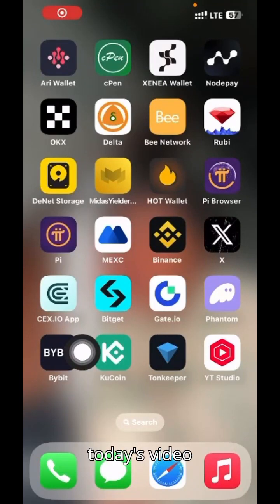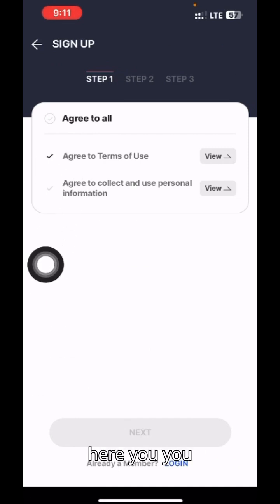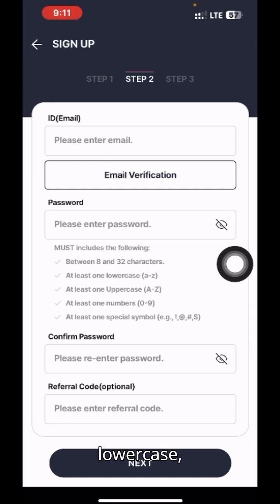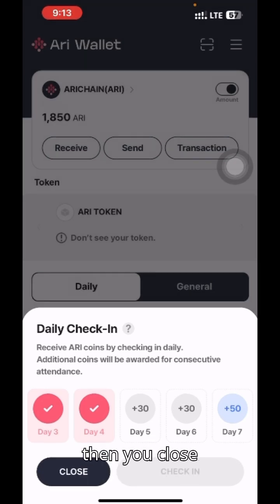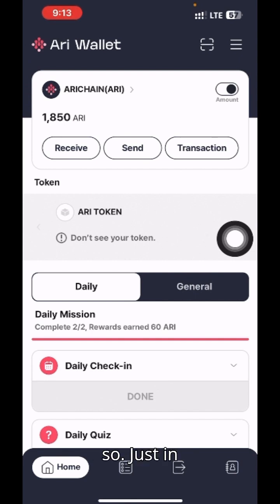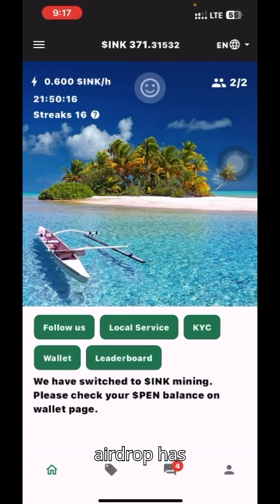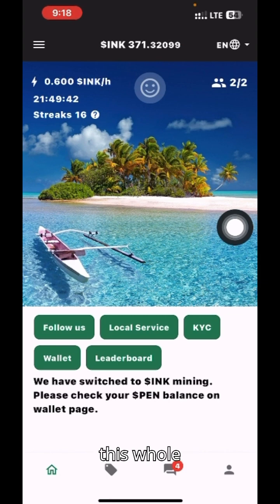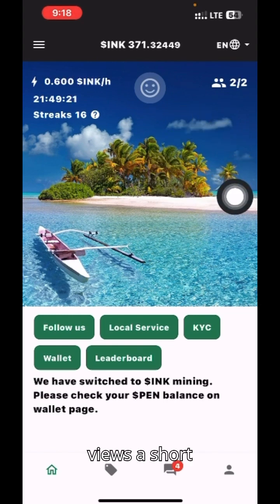URGENT! 🚨 Ari Wallet & CPEN Airdrop: Last Chance to Sign Up! 🤑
Links:
- Ari Wallet: [ 6793cee726a8c ]

🚨 Don't miss out on this amazing opportunity! 🚀 In this video, I'll show you how to sign up for the Ari Wallet and CPEN Airdrop. 📈 This step-by-step guide is perfect for beginners, and I'll walk you through the entire process. 📚

By following this tutorial, you'll learn:

- How to sign up for the Ari Wallet
- How to participate in the CPEN Airdrop
- Tips and tricks to ensure you get your free tokens